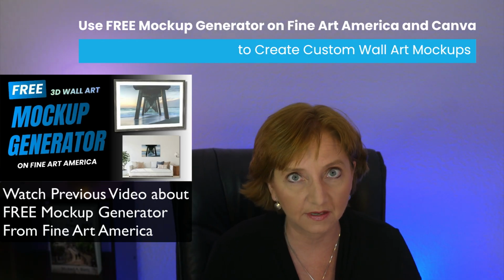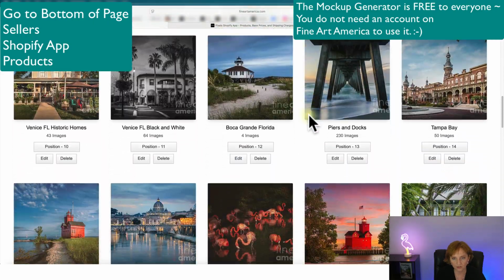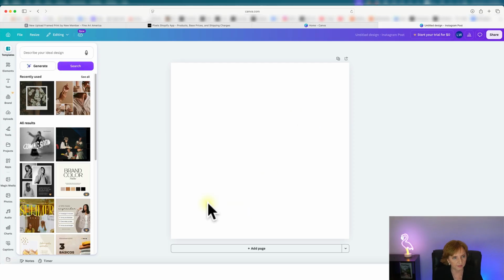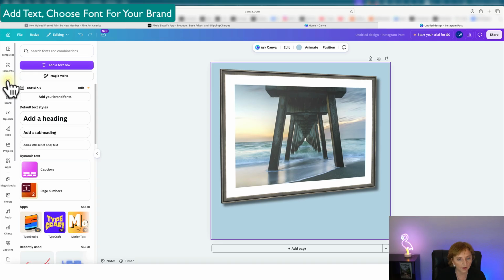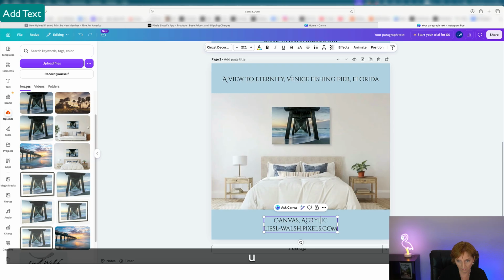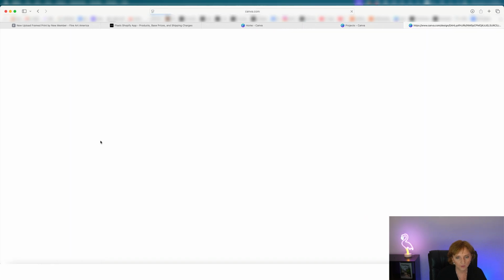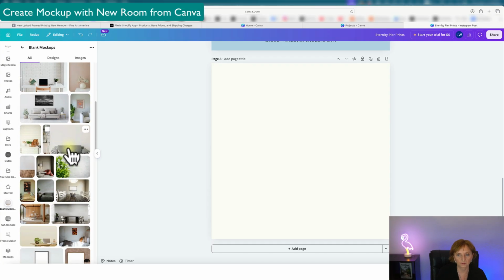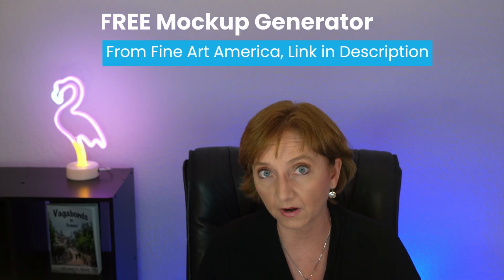FREE Wall Art Mockups From Fine Art America and Canva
Use Canva and a FREE MOCKUP GENERATOR on Fine Art America to quickly create custom mockups that appeal to your audience! Use these mockups on Etsy, the banner slides of your Fine Art America personal website, and your social media to market prints of your art.

In my previous video I showed how to use the FREE MOCKUP GENERATOR on Fine Art America. In this video I show how to customize the screenshots and mockups using Canva, and how to find more rooms on Canva to create mockups that are perfect for your art.

Create mockups that instantly connect with your buyers so they envision your art in their home.
Make mockups that stand out from the crowd, build your brand, and boost sales.

Watch my previous video to learn more about how to use the FREE MOCKUP GENERATOR on Fine Art America:

You do not need to have an account on Fine Art America to use the Mockup Generator ~ it's free to everyone! :-)

Join my class to get started selling prints on Fine Art America and increase sales if you are already on Fine Art America:

How to find and use the MOCKUP GENERATOR on Fine Art America:
1. Go to bottom of page on fineartamerica.com
2. Go to Sellers and click on Shopify App.
3. Click on Products.
4. Click on Mockup Generator under the product you want to create.
5. Upload high resolution image (25 MB or less).
6. Choose size of print and customize matting and framing.
7. Take screenshots of the rooms.
8. Click 3D to see print on all sides. Choose angled view and take screenshot with red camera button to capture print with transparent background so you can add a drop shadow later in Canva.

In Canva (Free App on phone and computer) create a custom mockup for your brand:
1. Upload your screenshots from Fine Art America mockup generator.
2. Add drop shadow.
3. Change background color to match your art.
4. Add text.
5. Add your logo.
6. Find and archive many rooms to use in your mockups that appeal to your audience.
7. Use these mockups in your Etsy shop and on social media to market your prints.